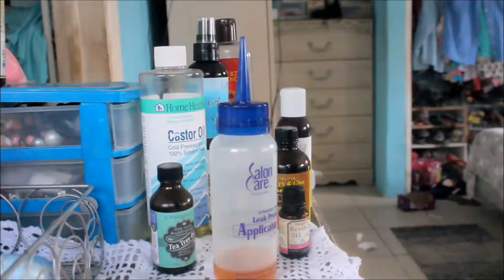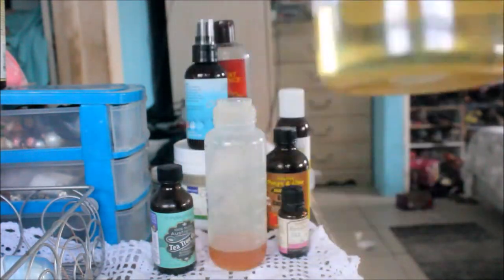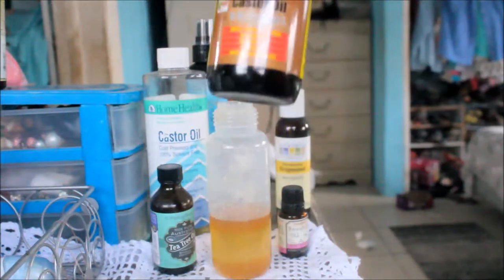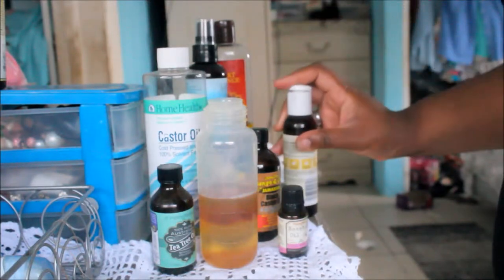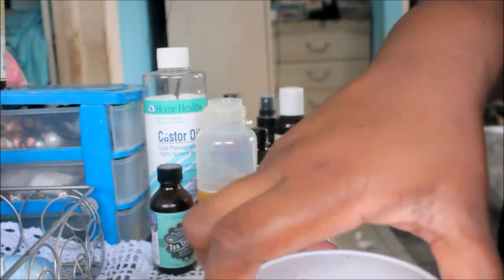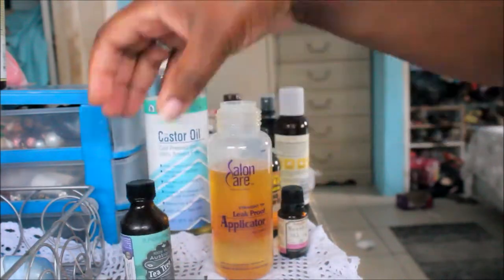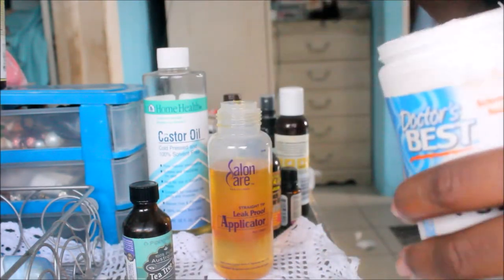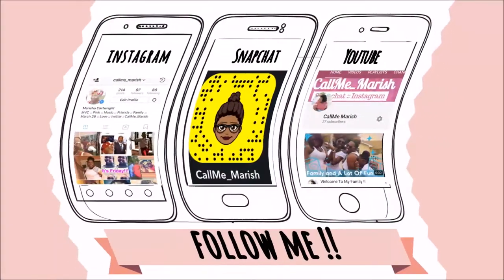My DIY Castor Oil Based Hair Growth Oil Mix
Welcome To My Family!!

I hope you guys enjoyed the video and I'll see you in my next one!
Besos😘

Get your very own facial cleansing system like my Ultimate Skin Spa here!